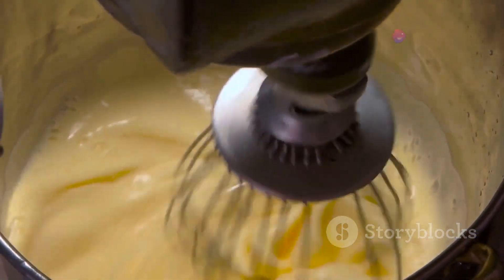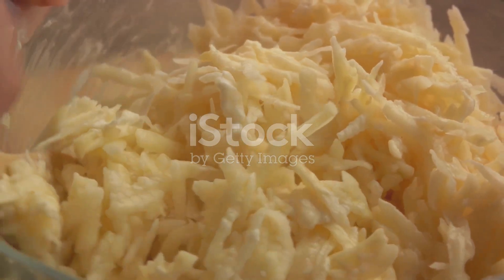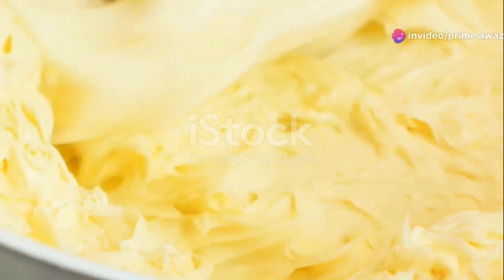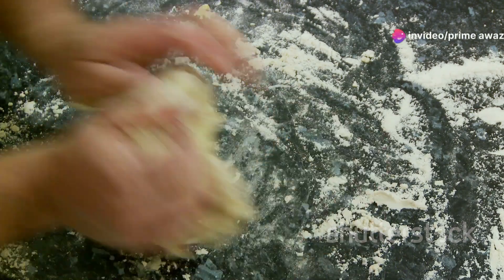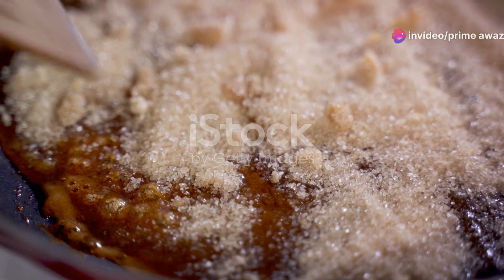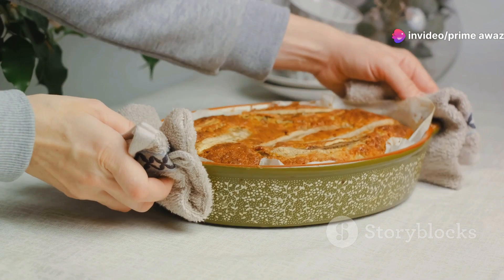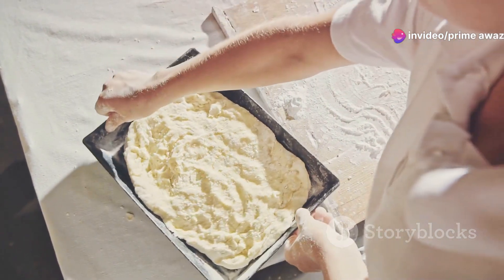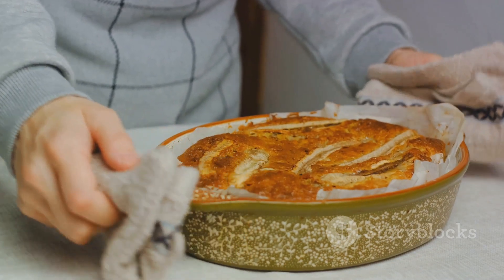Moravian Sugar Cake Recipe A Sweet and Buttery Treat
Introduction to Moravian Sugar Cake Recipe

Transport yourself to the charming streets of Moravia with this homemade sugar cake recipe. A beloved tradition in Moravian culture, this cake is known for its rich buttery dough and

sweet cinnamon sugar topping. Whether enjoyed with a cup of coffee for breakfast or served as a dessert, this Moravian sugar cake is sure to delight your taste buds with its comforting flavors.